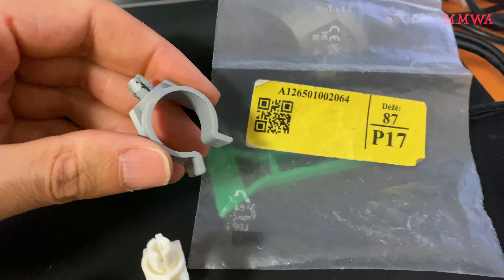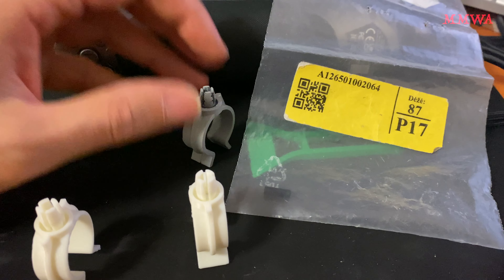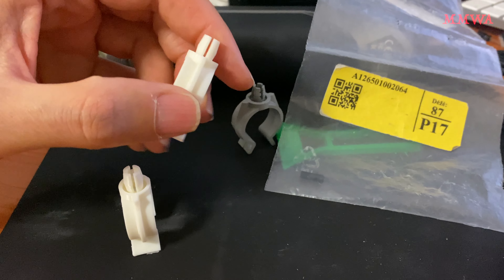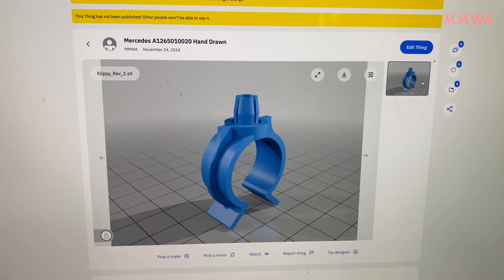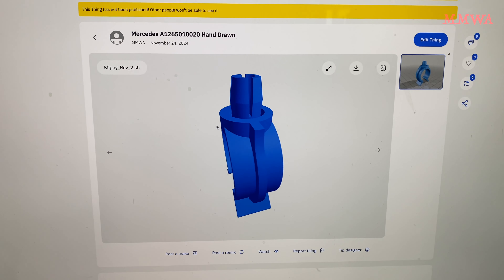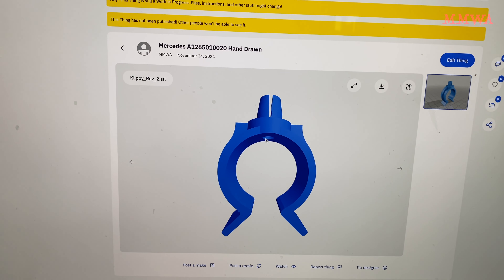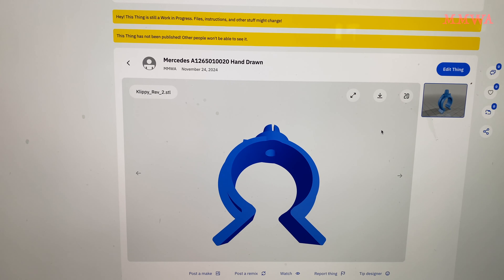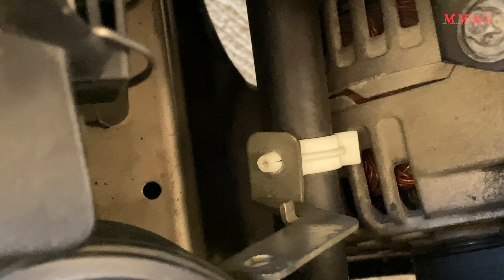Mercedes A1265010020 - MMWA Joins Thingiverse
Meh, my first mildly interesting drawing that actually semi worked first time.